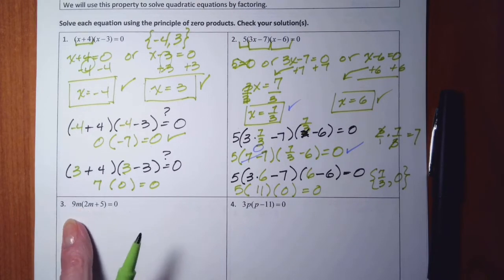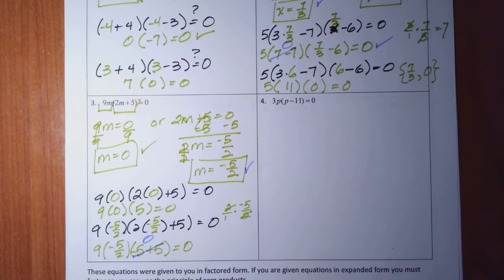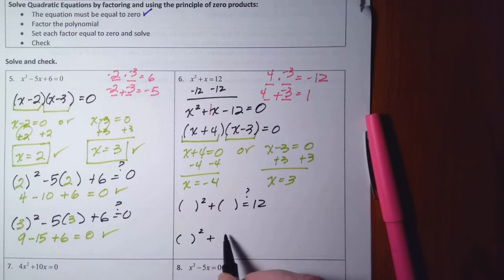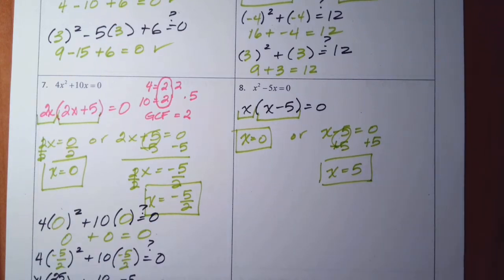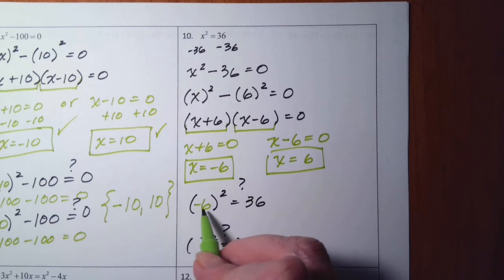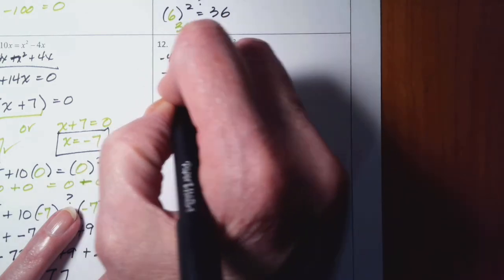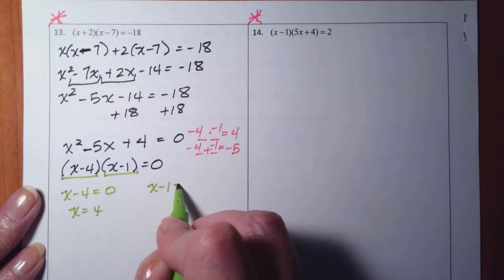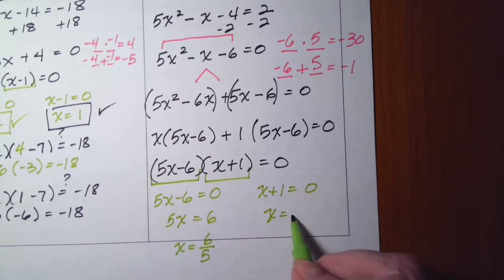0270 5 6